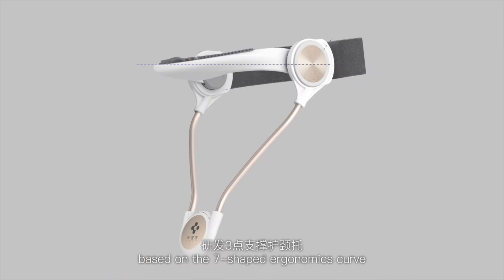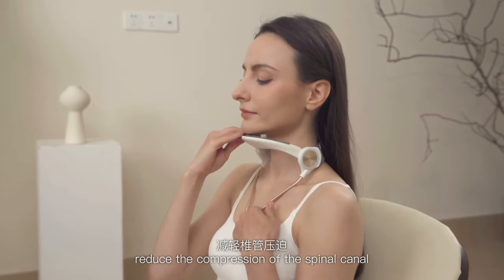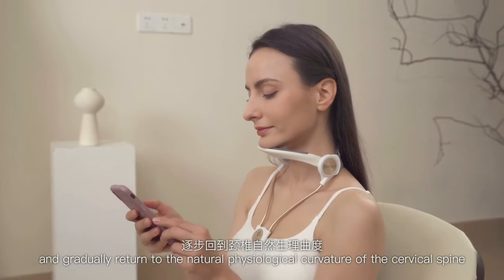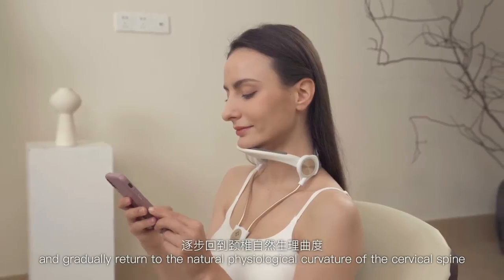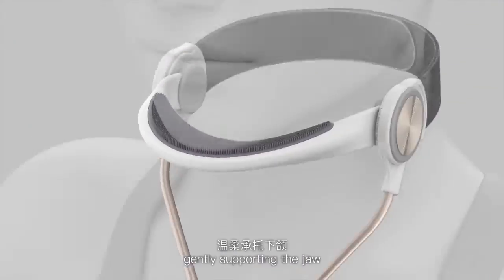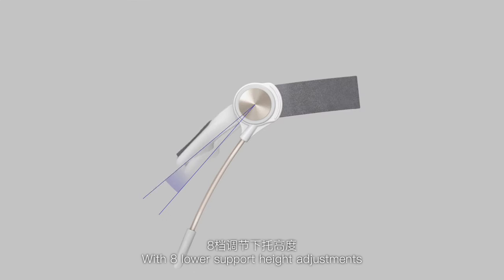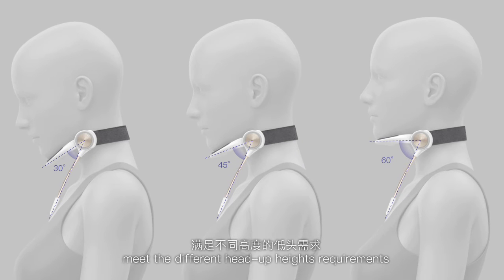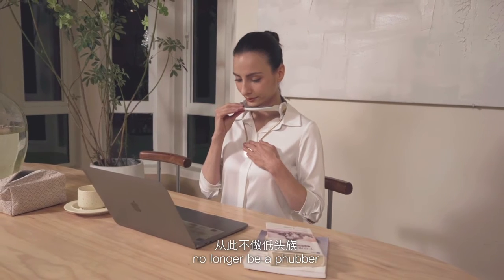Is Your Neck Posture Correct?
3-Point support neck brace help you in correct posture